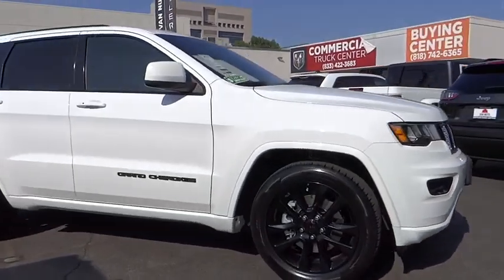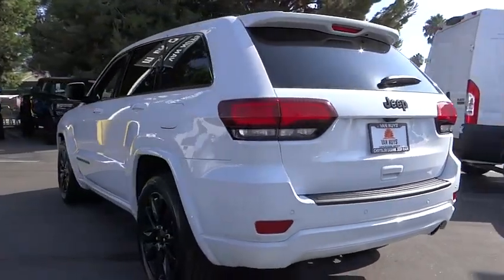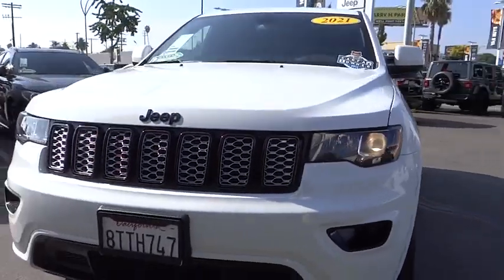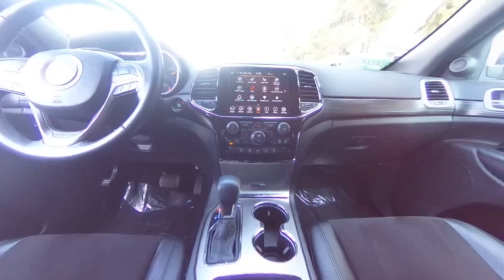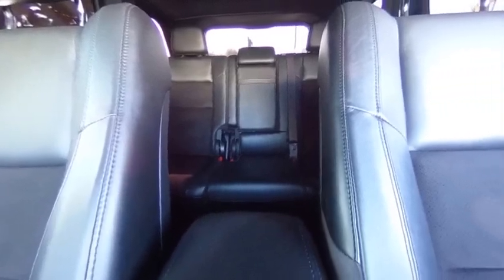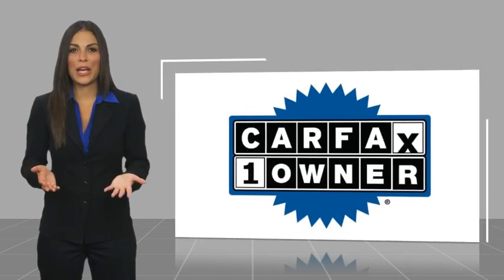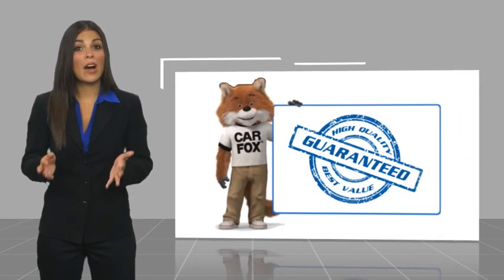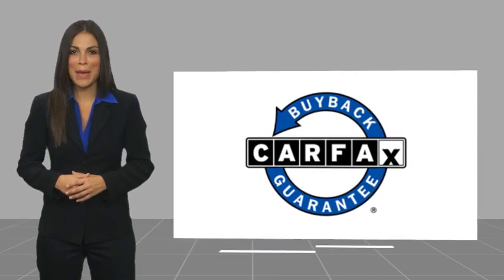2021 Jeep Grand Cherokee VAN NUYS LOS ANGELES SAN FERNANDO VALENCIA CANOGA PARK TV18396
2021 Jeep Grand Cherokee LAREDO X 4X2

RUSSELL WESTBROOK CHRYSLER DODGE JEEP RAM PROUDLY SERVICING VAN NUYS, LOS ANGELES, SAN FERNANDO, VALENCIA, CANOGA PARK, & SURROUNDING SOUTHERN CALIFORNIA LOCATIONS. THIS WHITE 2021 Jeep GRAND CHEROKEE IS EQUIPPED WITH A 3.6L V6 24V VVT UPG I w/ESS, AUTOMATIC TRANSMISSION, AND RECEIVES AN ESTIMATED 19 City/26 Hwy MPG. CONTACT RUSSELL WESTBROOK CHRYSLER DODGE JEEP RAM OF VAN NUYS TO SCHEDULE A TEST DRIVE AND TAKE THIS 2021 Jeep GRAND CHEROKEE HOME TODAY, OR VISIT OUR SHOWROOM CONVENIENTLY LOCATED AT 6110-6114 VAN NUYS BLVD VAN NUYS, CA 91401. STOCK #: TV18396 | 2021 Jeep Grand Cherokee Laredo X 4x2 HEATED STEERING WHEEL TRACTION CONTROL 2021 Jeep GRAND CHEROKEE LAREDO X 4X2 19/26 City/Highway MPG If you like a large selection, friendly service and easy financing then you'll love the fun atmosphere. Come visit us on auto row on Van Nuys Blvd. Open late 7 days a week. Clean CARFAX. This Vehicle is Located at: Van Nuys Chrysler Dodge Jeep Ram ; 6110 Van Nuys Blvd, Van Nuys CA 91401. Dealer Installed accessories are optional and may be purchased for an additional charge.All prices subject to government fees and taxes, any finance charges, any dealer document preparation charge, and any emission testing charge.While we make every effort to ensure the data listed here is correct, there may be instances where some of the factory rebates, incentives, options or vehicle features may be listed incorrectly as we get data from multiple data sources. PLEASE MAKE SURE to confirm the details of this vehicle (such as what factory rebates you may or may not qualify for) with the dealer to ensure its accuracy. Dealer cannot be held liable for data that is listed incorrectly. STOCK #: TV18396 | VIN: 1C4RJEAG9MC539525 | 2021 Jeep Grand Cherokee Laredo X 4x2 HEATED STEERING WHEEL TRACTION CONTROL Van Nuys Chrysler Dodge Jeep Ram